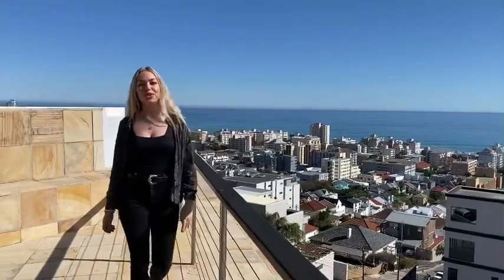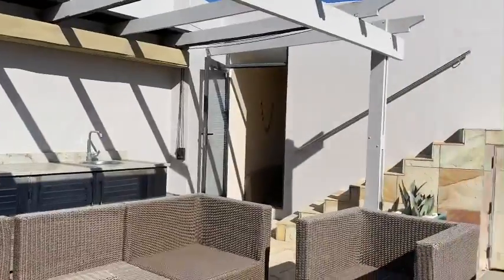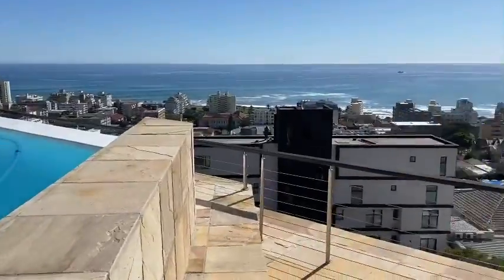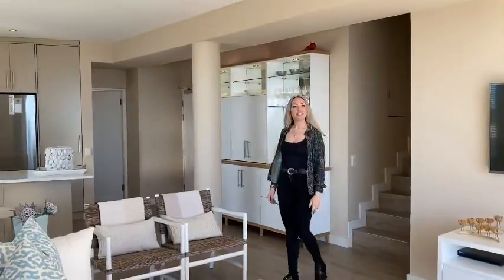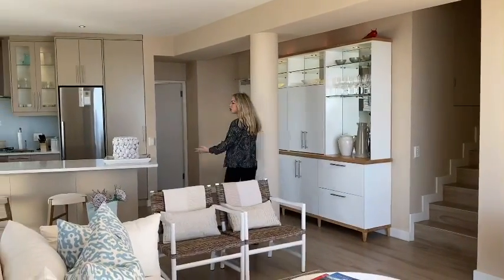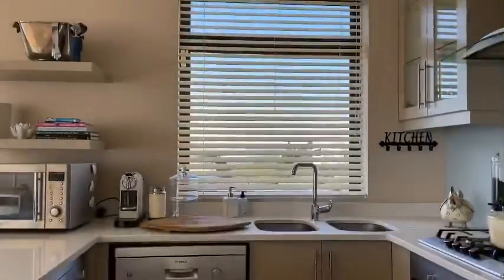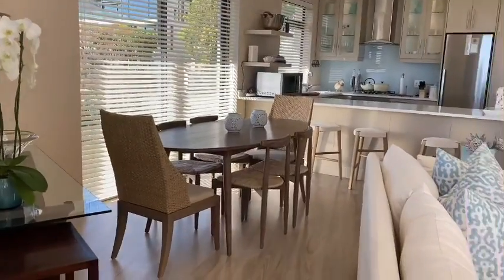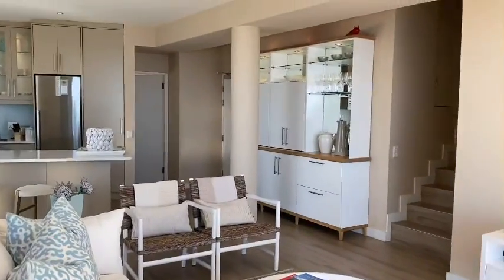Sea Point Penthouse for Sale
Walk through: gorgeous 2 bed 2 bath penthouse with private pool deck